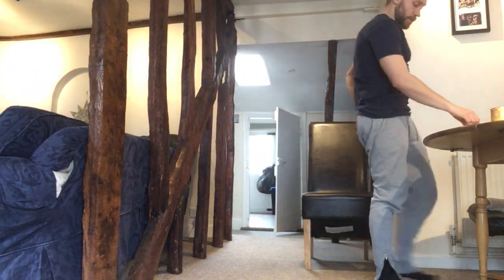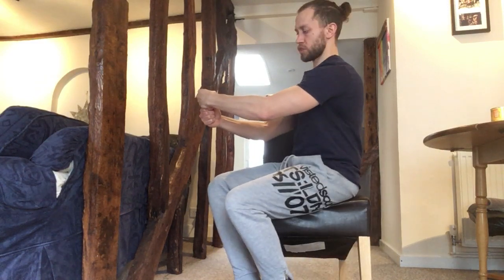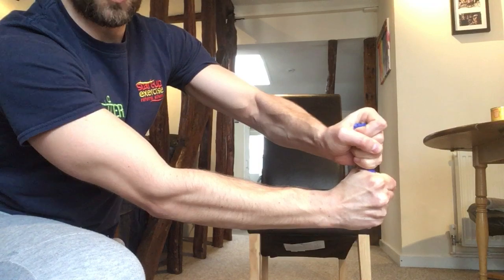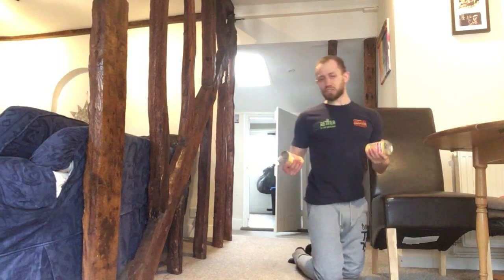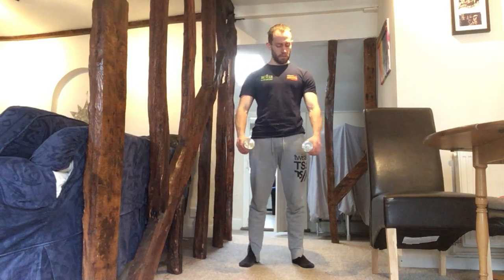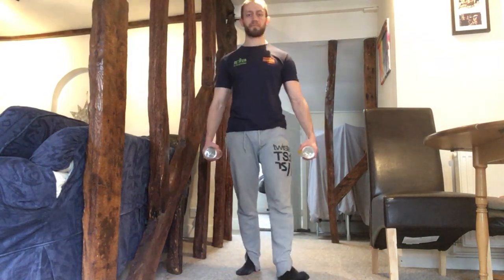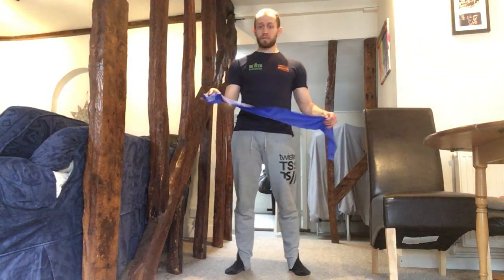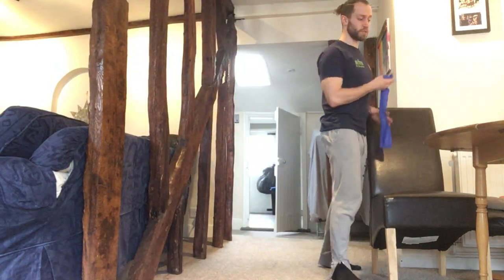How To Improve Grip Strength (resistance band)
Looking to improve your grip strength? This tutorial focuses on this key component of fitness and how you can do this safely in your home.  Rob uses a resistance band, stress ball, towel and tins from the kitchen to help with these moves.

Cambridge City Council are able to send out resistance bands to current City Exercise Referral members and class participants, FREE OF CHARGE in order that you can continue to exercise in your own homes during the Covid-19 lockdown period. They come in 2 strengths – beginner and intermediate – and also in latex free, should you require this.

“All of these exercises are low impact, meaning that they can be performed safely for most individuals.  If you struggle with an exercise, simply miss it out.  Do not do any exercise that causes you pain or discomfort that is out of the ordinary and also do not attempt any of the exercises if you are feeling unwell.  Be advised that you are performing these exercises at your own risk, so make sure you are doing so in a safe environment, wearing correct footwear with plenty of space around you.  The emphasis on these exercises is to keep you moving, increase your heart rate and breathing rate a little and release those happy hormones!  Enjoy and follow me to ensure you use the correct techniques.”